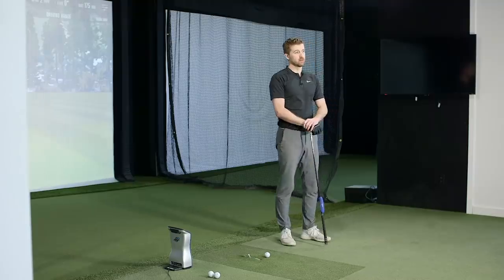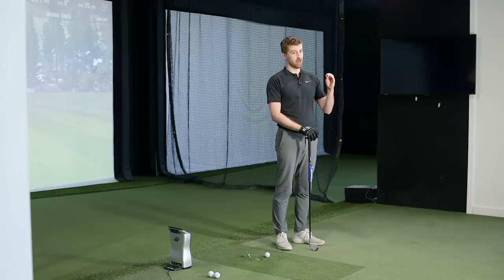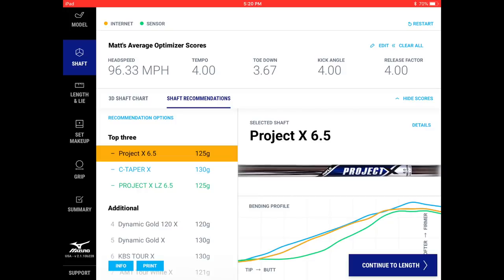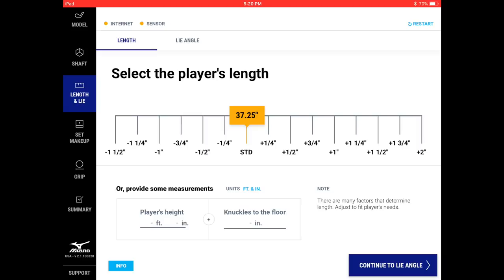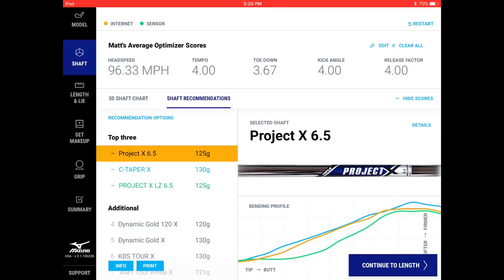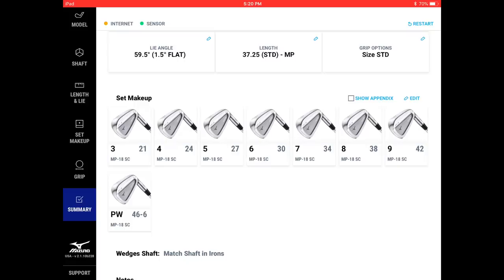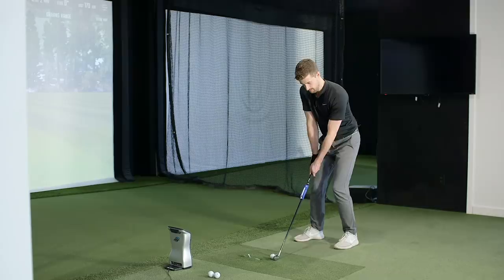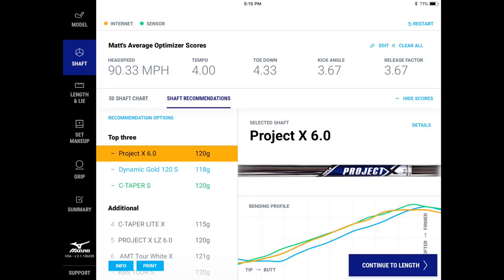Mizuno Shaft Optimizer 3D – How Effective is it?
– Testing the new Mizuno Shaft Optimizer 3D with special guest Chris Voshall in the studio! This is one of our all time most requested topics – find out whether the device is effective and gets the stamp of approval from Ian!